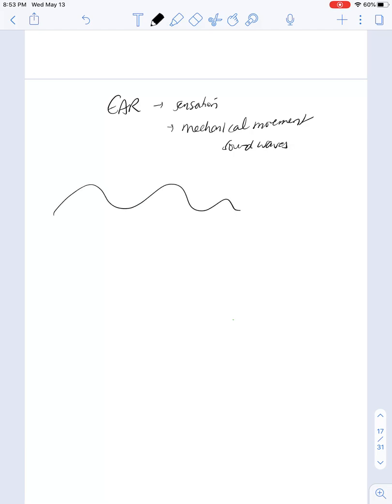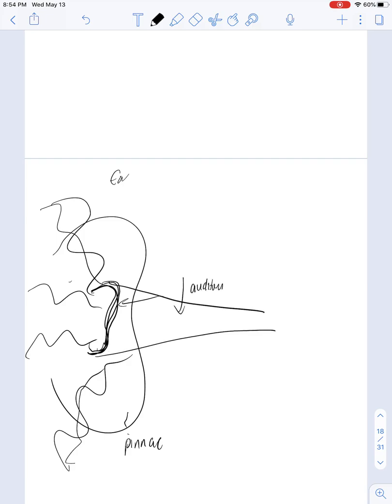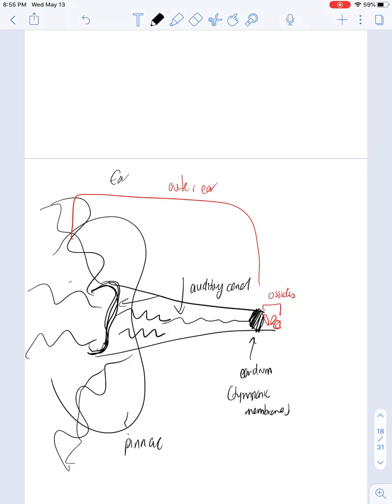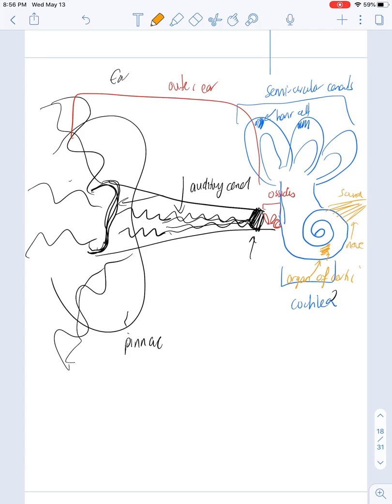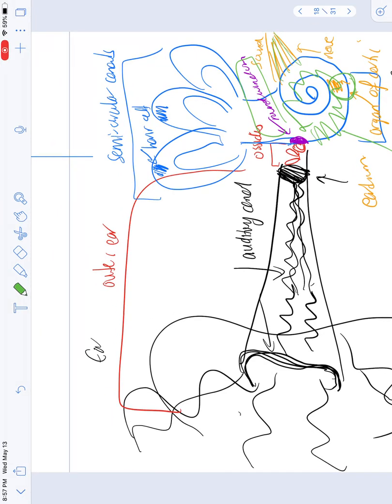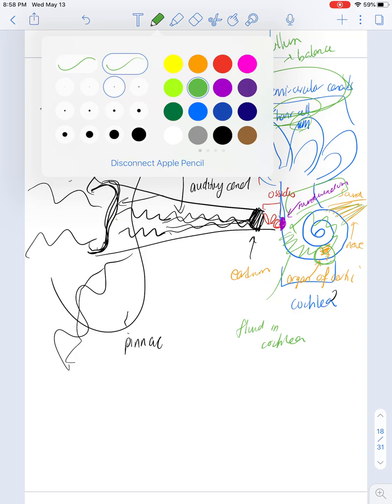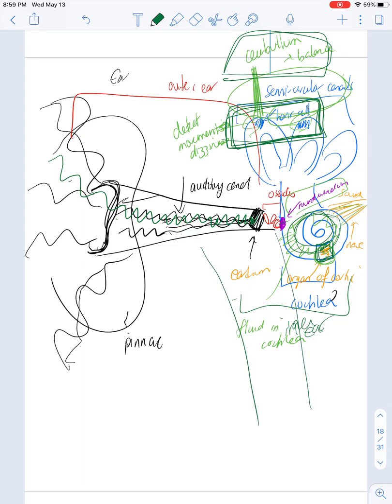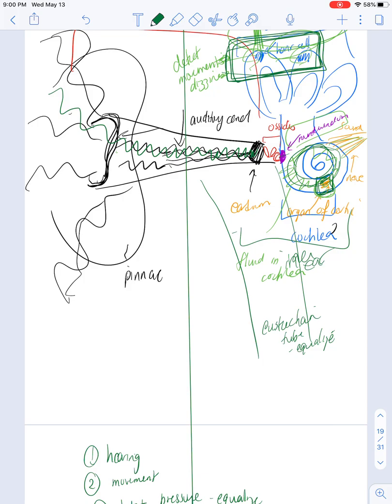Lesson on Structure of Ear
This video describes the structures of the ear and how you hear